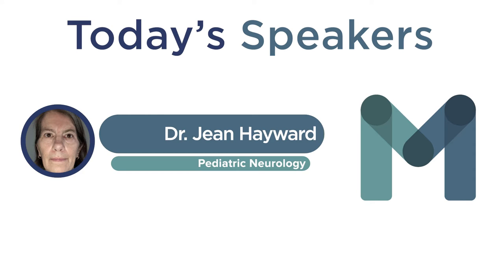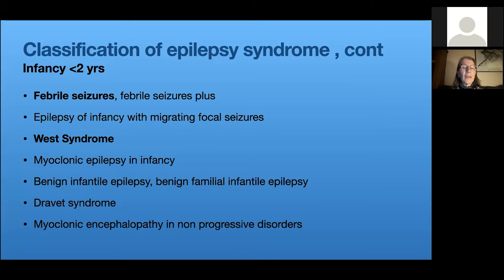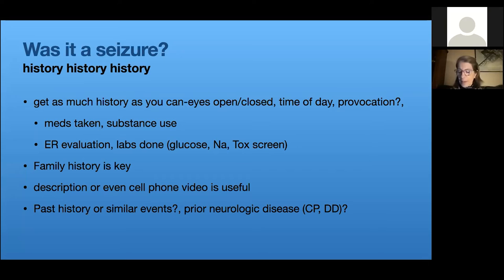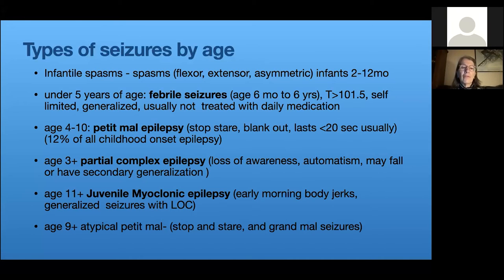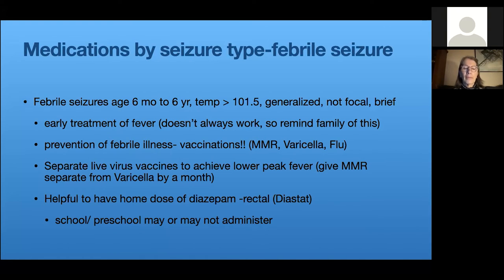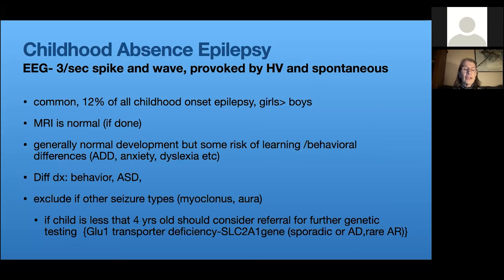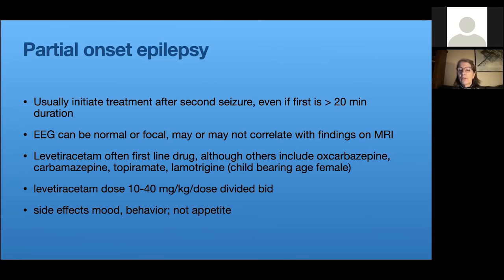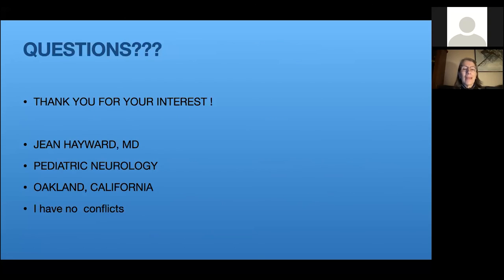Evaluation and Treatment of Seizures in Children with Dr. Jean Hayward - November 11, 2021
RETIRED VIDEO MAVEN Project physician volunteer Dr. Jean Hayward (Pediatric Neurology) presents on Evaluation and Treatment of Seizures in Children and Adolescents